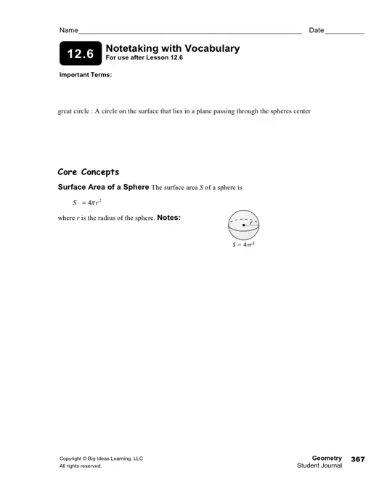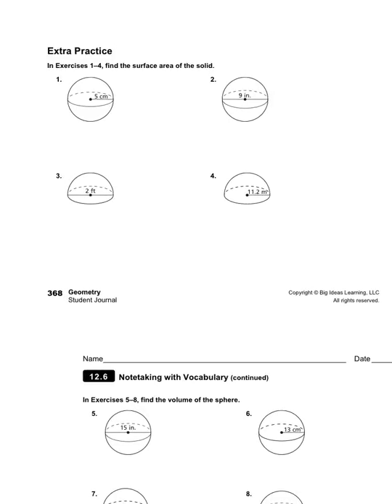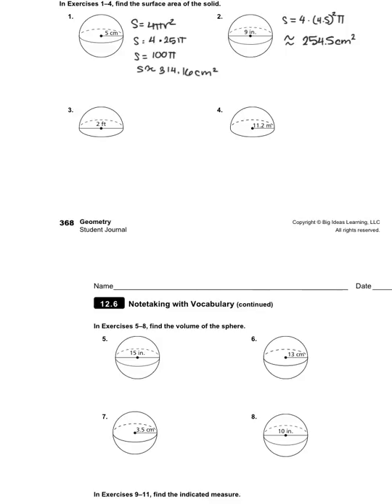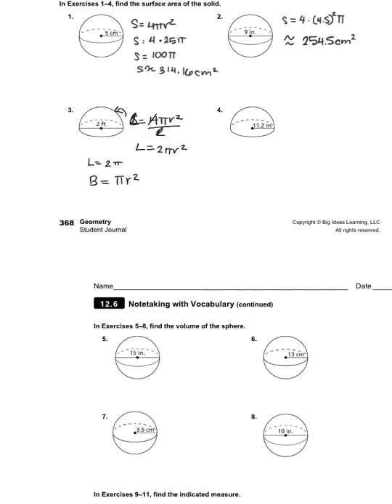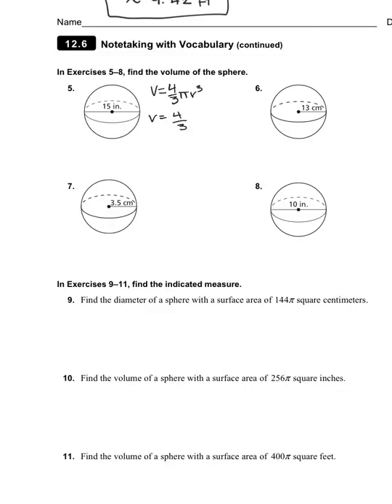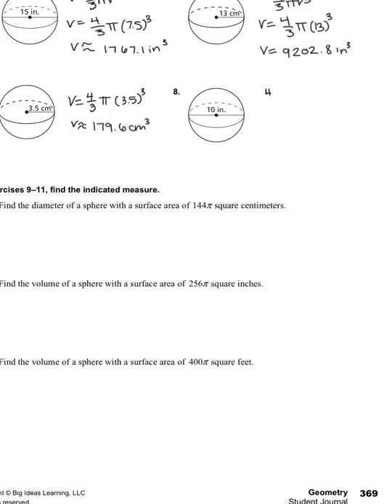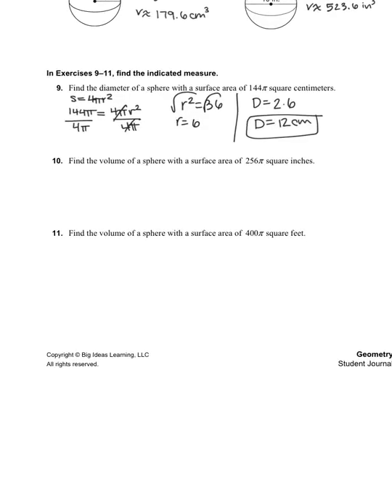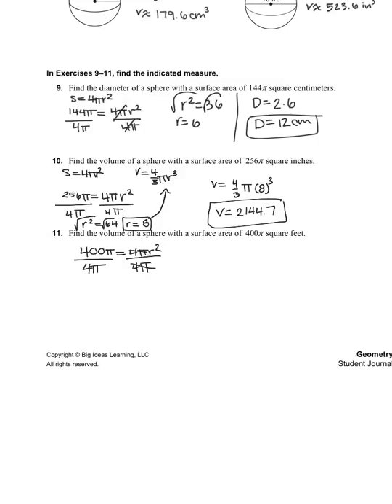12.6 Surface Areas and Volume of Spheres